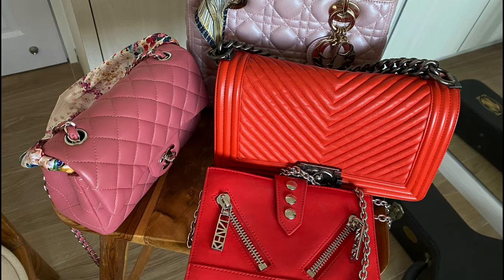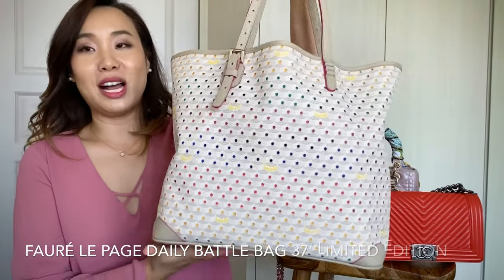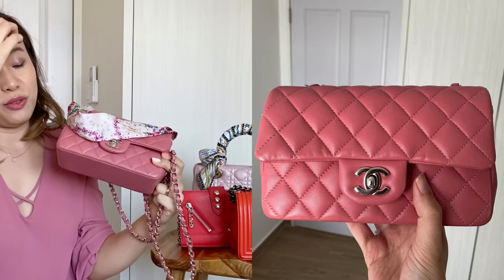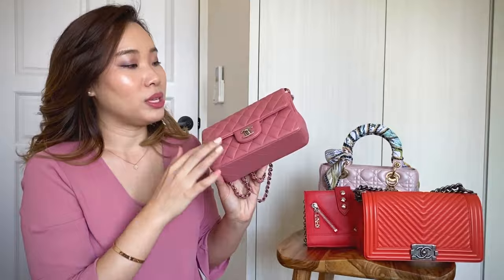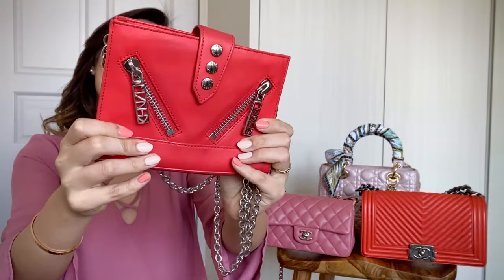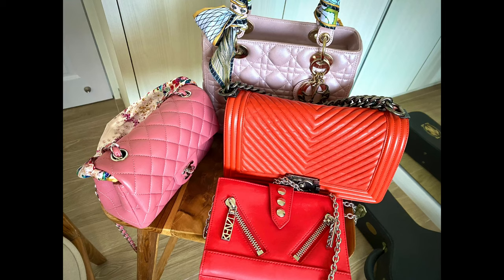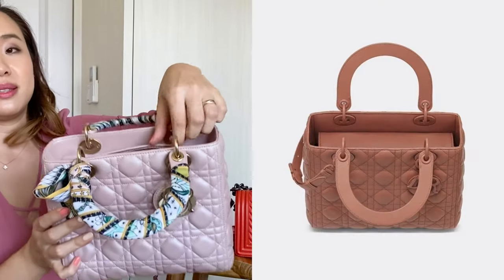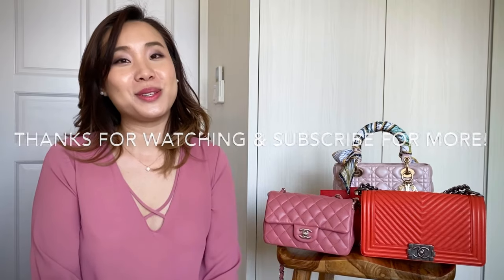MY PINK | RED | ORANGE | LUXURY BAG COLLECTION SERIES | MISSY K❤️💕🎒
I would love to know what your fave colours are too :) stay safe dears ❤️